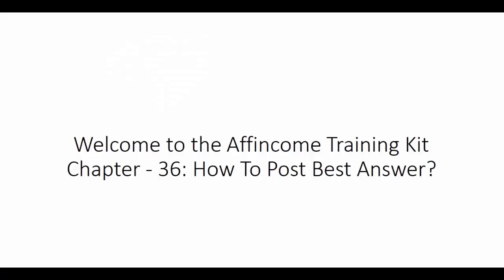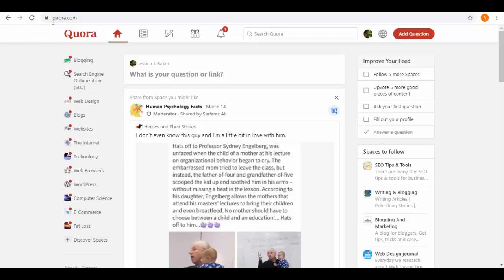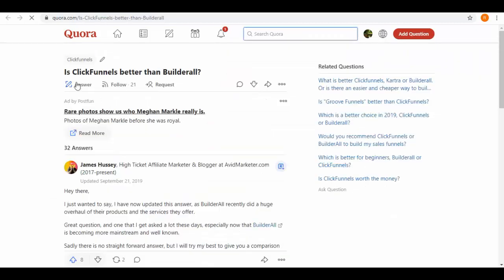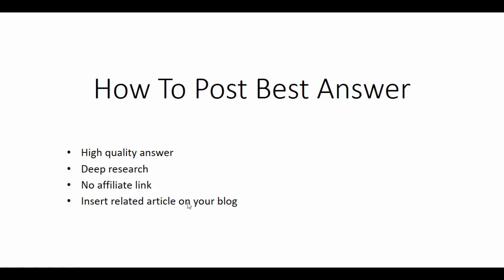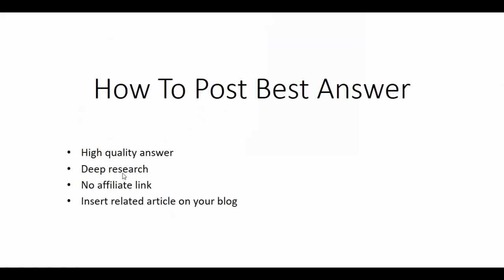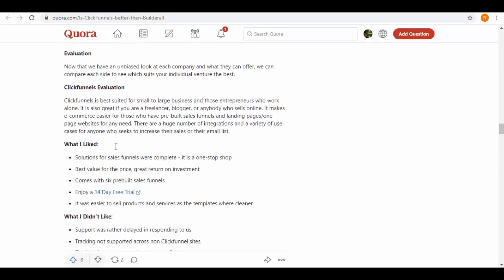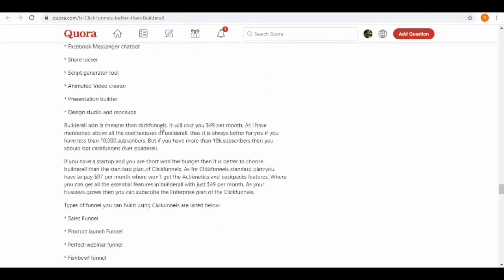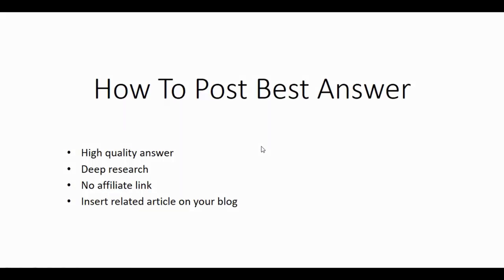Topic 36: How To Post Best Answer? | Affiliate Income Training Kit | Sociolance